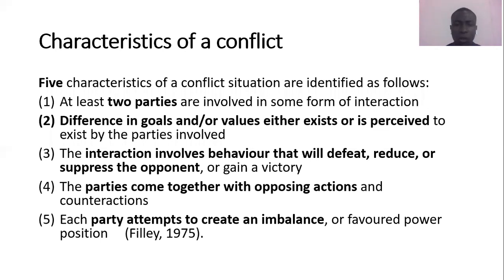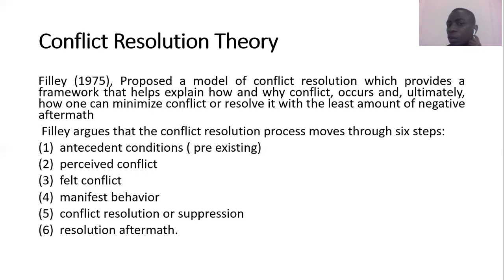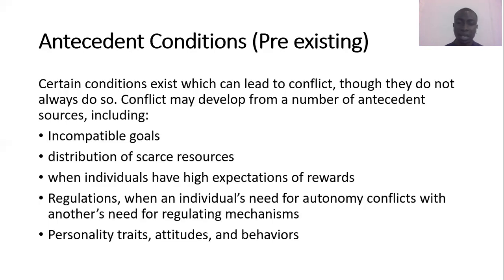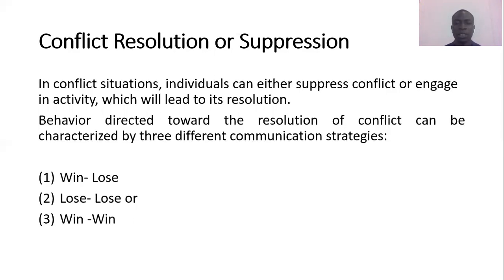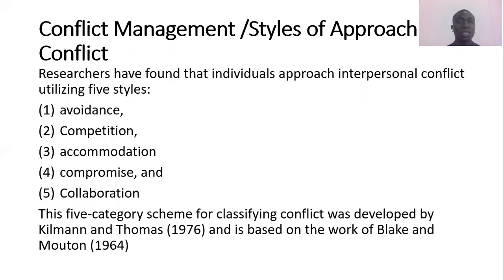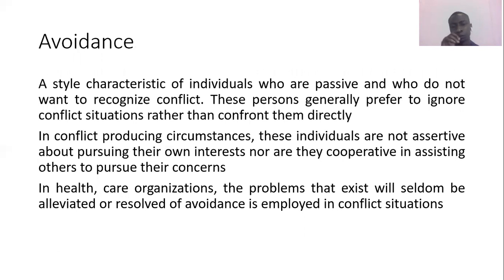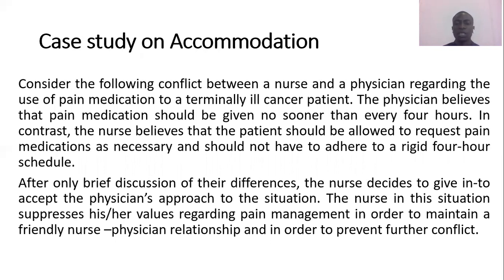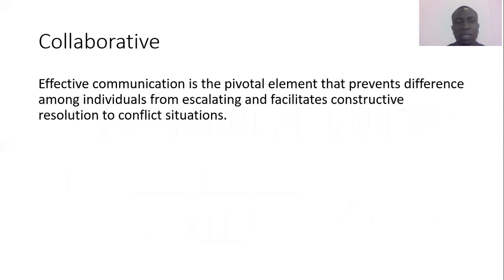conflict resolution 3,1